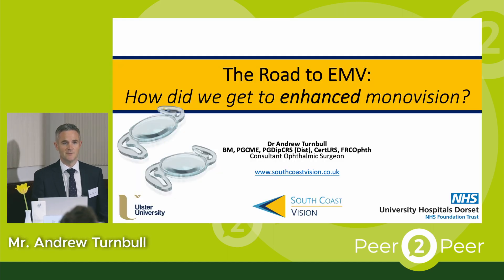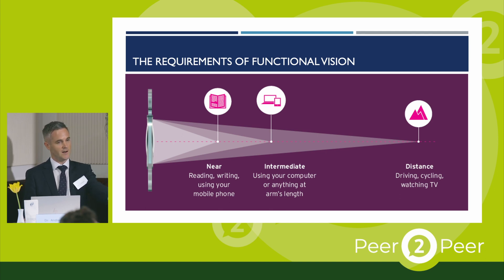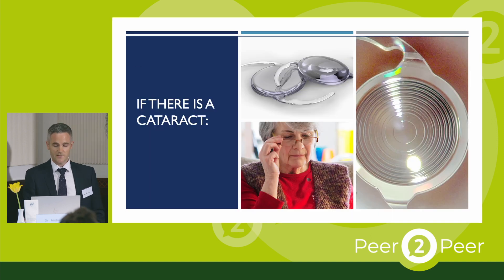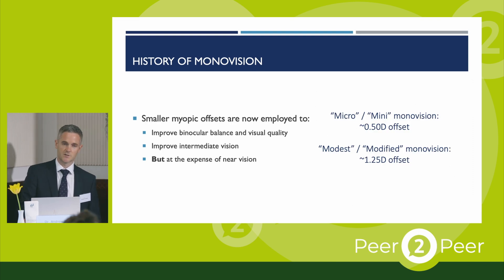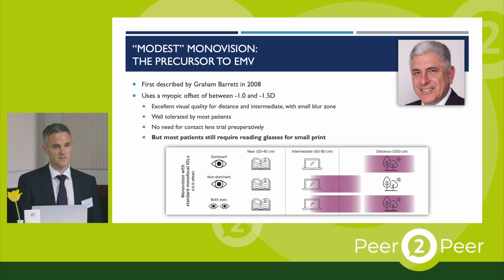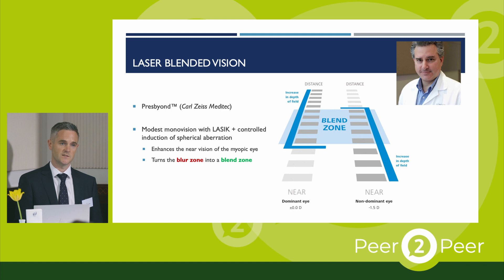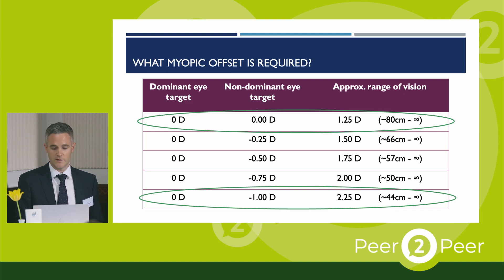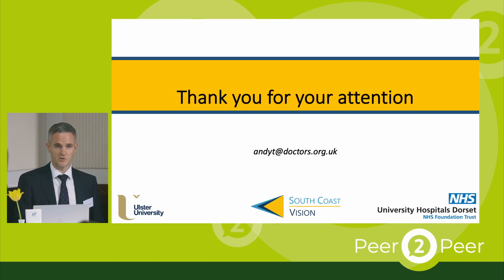Peer2Peer | Mr. Andrew Turnbull discusses the RayOne EMV IOL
Hear from Mr. Andrew Turnbull as he shares his experience and results with the RayOne EMV IOL during the Rayner Peer2Peer surgeon evening in Vienna.

Not all Rayner products are approved for sale in every country.

0.00 Introduction
0.25 What type of IOL is RayOne EMV?
03:14 Presbyopia management with RayOne EMV
04:07 History of monovision
06:07 How can modest monovision be enhanced?